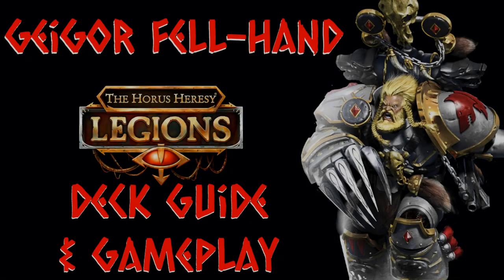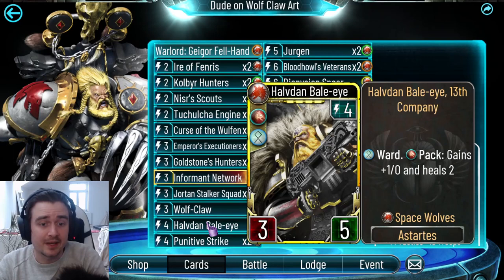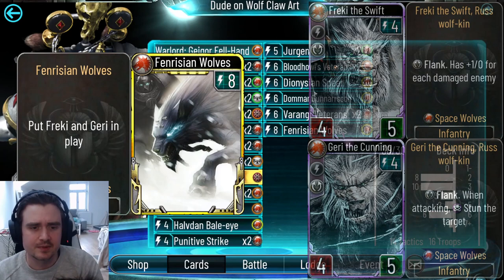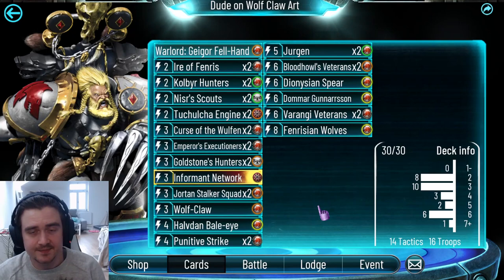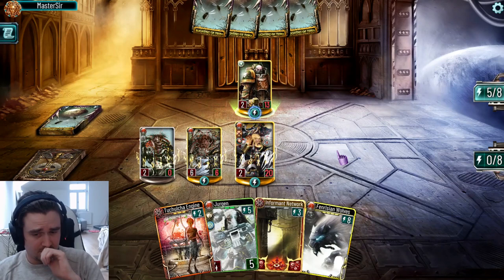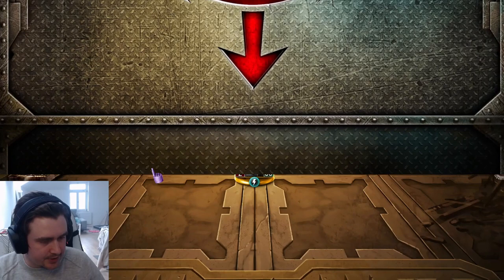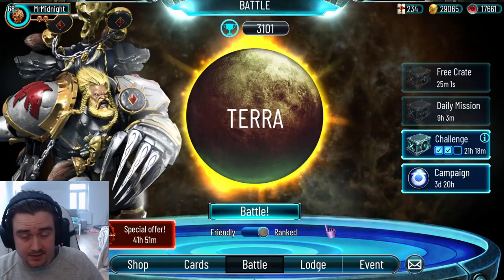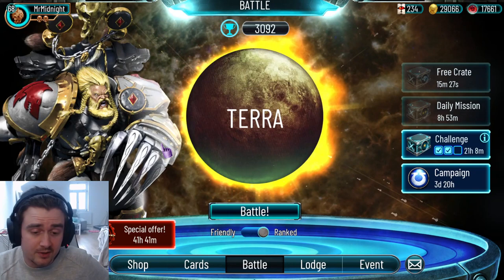NEW GEIGOR IS NUTS - The Horus Heresy: Legions - Top 10 Deck Guide & Gameplay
After a week of livestreams I'm back with some AWWOOOOOOO!

Timestamps:

00:00 - Intro
01:31 - Deck Tech
08:57 - Card Alternatives
13:59 - Game 1 vs Durak Rask
18:41 - Game 2 vs Geigor Fell-Hand
23:03 - Game 3 vs Callidus Assassin
26:15 - Game 4 vs CRINGEY SLAVE
29:35 - Outro

Deck Guide for the Space Wolves Warlord Geigor Fell-Hand in The Horus Heresy: Legions